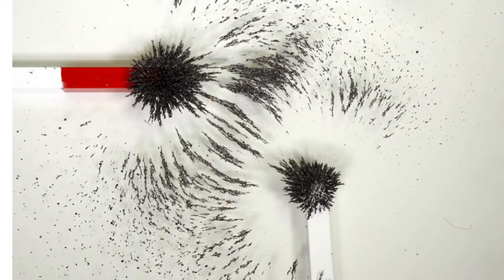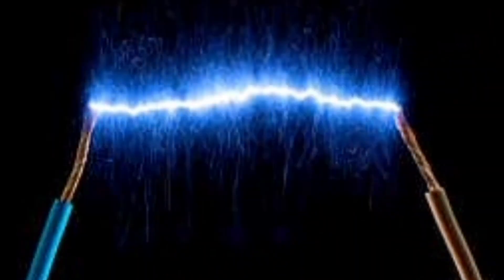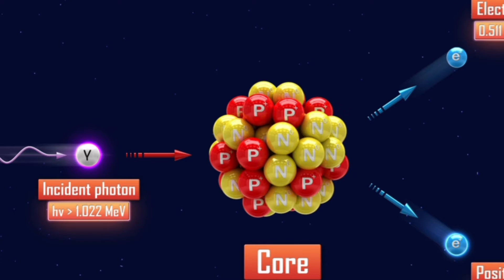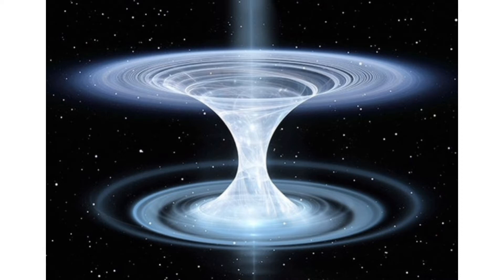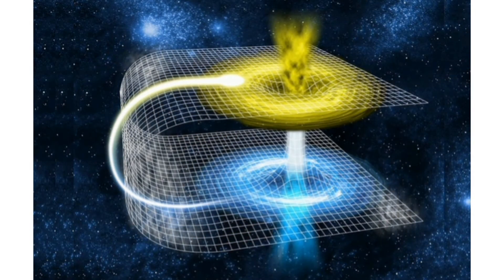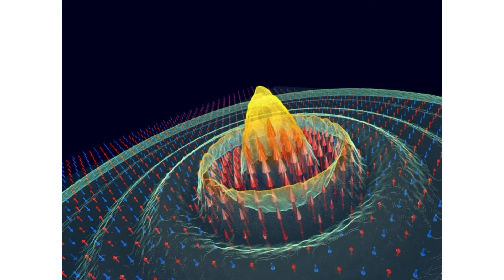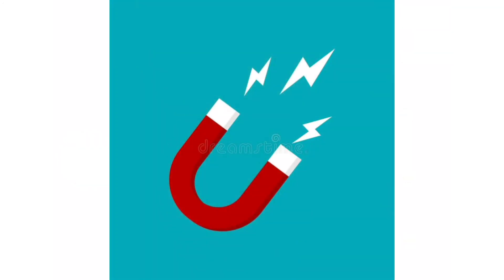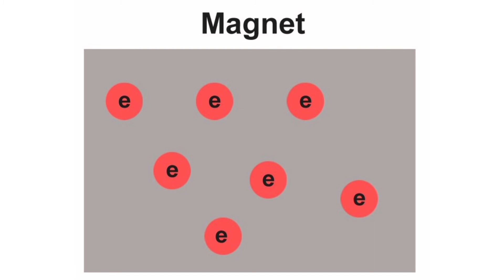Why can’t magnets bend light?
Welcome Our Channel

TechScien

Please Support